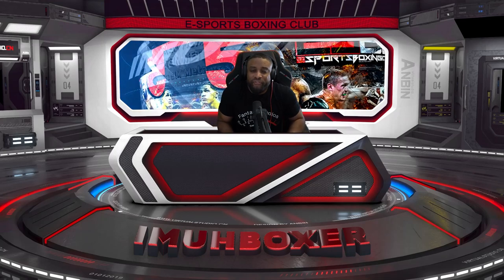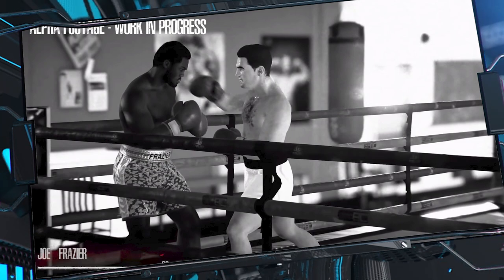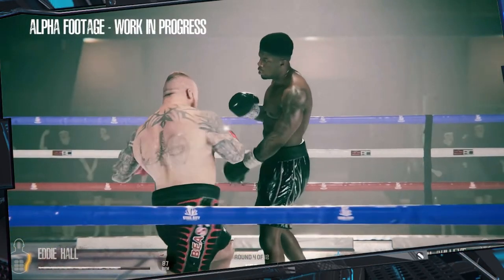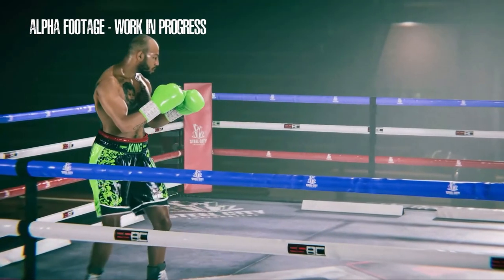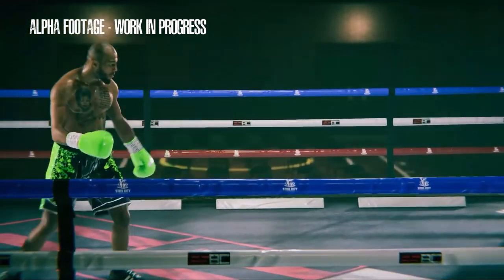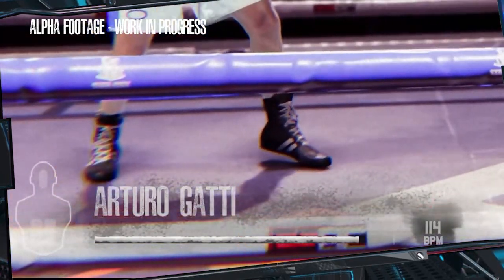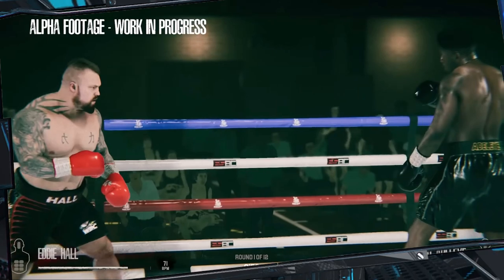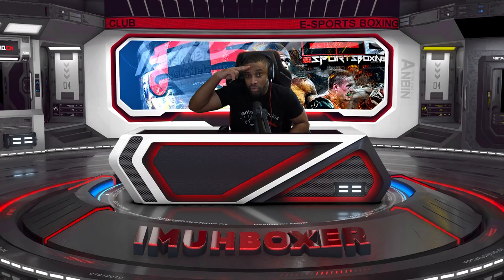eSports Boxing Club 5 Things You Need To Know | ESBC Official Gameplay Breakdown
0:00 - Intro
0:42 - Your Corner complements your Fighting Stance
2:08 - You can NOT spam Feints!
3:37 - Realistic weight distribution
5:50 - New Adrenaline Meta
7:04 - 36 Punch Control

ESBC Official Alpha Gameplay Features (First Look)
Check out this Alpha Gameplay Breakdown